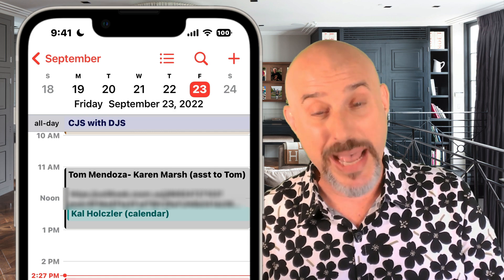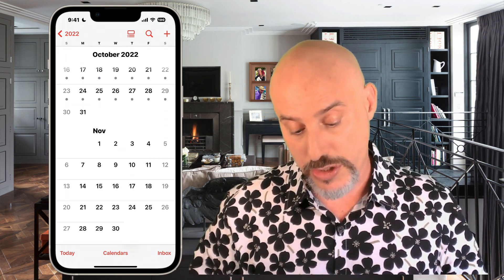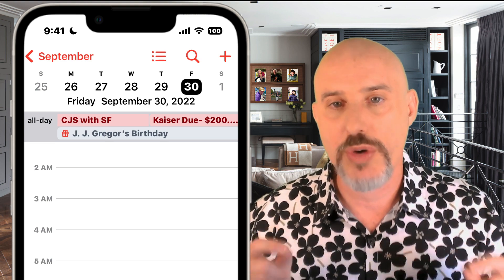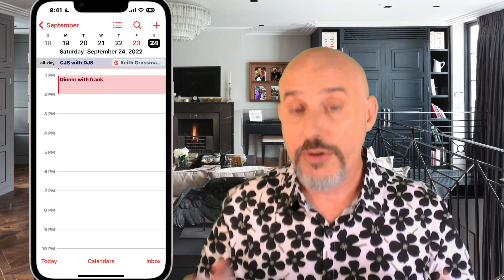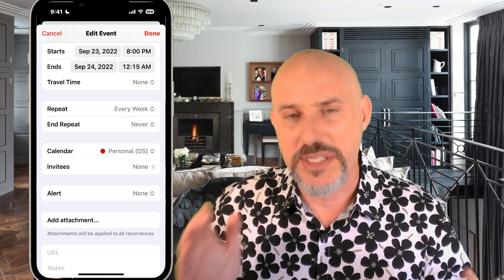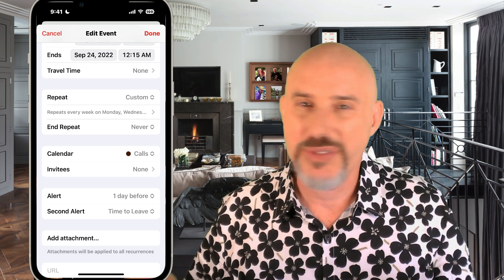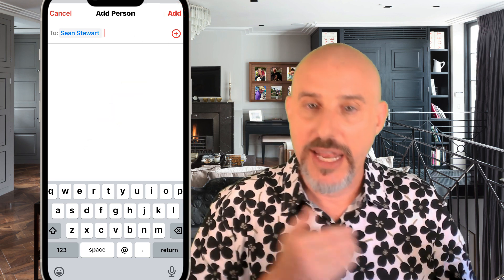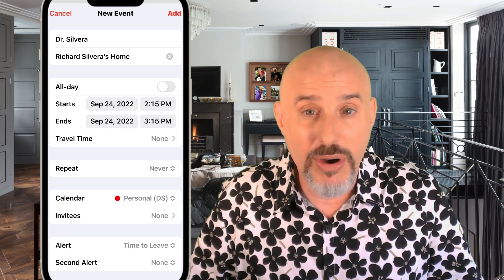Get Organized with your iPhone Calendar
In this video, Dylan Stewart aka the MacWhisperer 💻 reveals how to get organized by using the tools of the iPhone's built-in calendar.  Many people use the calendar every day, but most people barely scratch the surface of all the tools and functions hidden within the app.

Did you know you can activate the "week view" simply by turning your phone sideways?

Or did you know how to share your calendar with other iPhone users?

Or most importantly did you know you can create new appointments with a single click (and it's not by clicking the plus button!)

As with all of Apple's apps, programs and devices Apple creates a wealth of tools, options and capabilities... and they never tell ANYONE how to use most of them.

In this video the MacWhisperer shows YOU the most important tips that YOU need to become more productive and more organized!!!

Key moments in this video:
[00:00:00] Introduction
[00:01:02] Different calendar views
[00:01:20] The year view
[00:01:42] The month view
[00:02:23] The Month Detail View
[00:03:28] The day view
[00:03:48] The list view
[00:04:37] Swiping to change the day
[00:04:56] Jumping back and forward by a week
[00:05:36] The today button
[00:05:47] The week view
[00:06:21] The fast way to creat an event
[00:07:14] Changing appointments
[00:08:03] The Detail Screen
[00:08:24] Setting a location or a URL
[00:08:57] Repeating events
[00:10:35] Setting alerts
[00:11:17] Setting up and using multiple calendars
[00:12:55] Shared calendars
[00:14:26] Using autofull for new events
[00:15:17] Wrap up